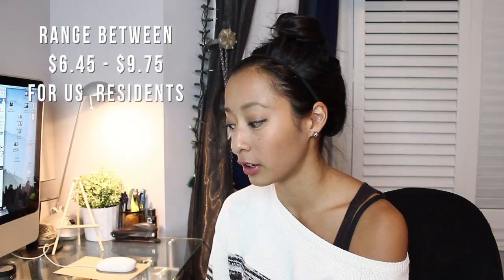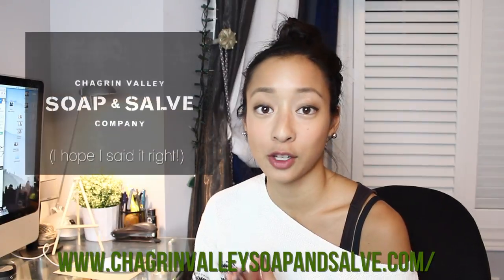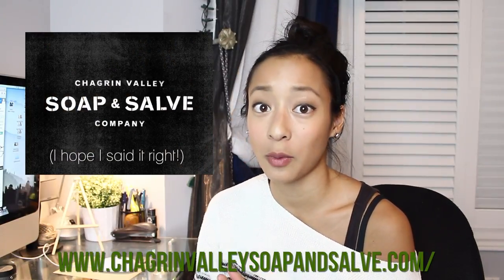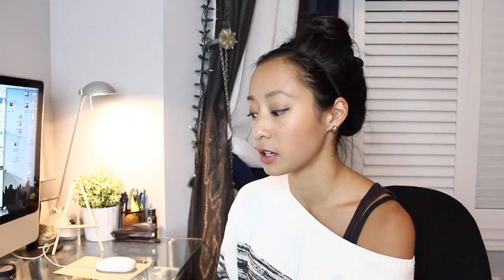Chagrin Valley Haul - 100% Natural + My Untold Secret!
Chagrin Valley Soap & Salve Haul!

SOCIAL MEDIA //

CHAGRIN VALLEY SOAP & SALVE COMPANY//

EQUIPMENT //

MIC |  RØDE VideoMic - a professional grade 1/2" condenser shotgun microphone

I purchased all of these products myself.